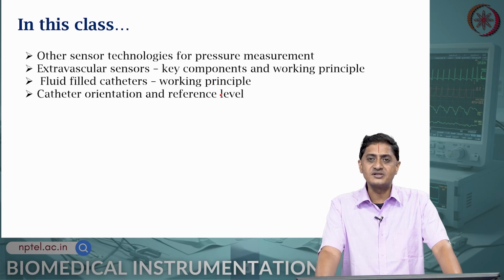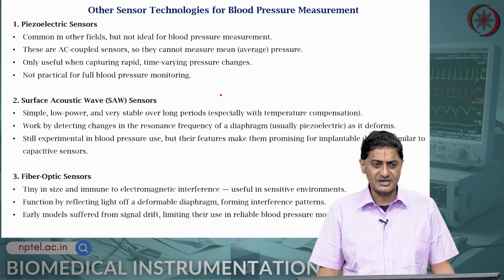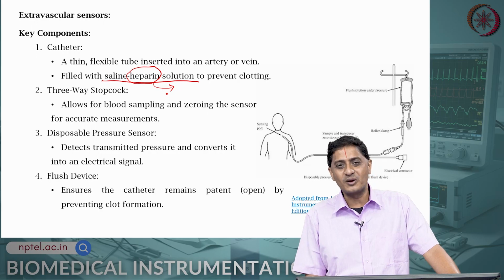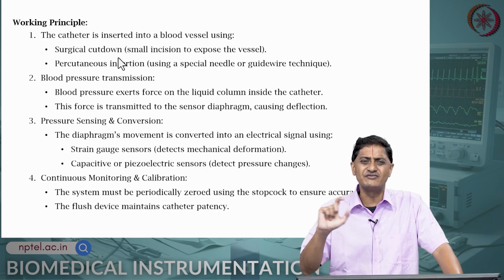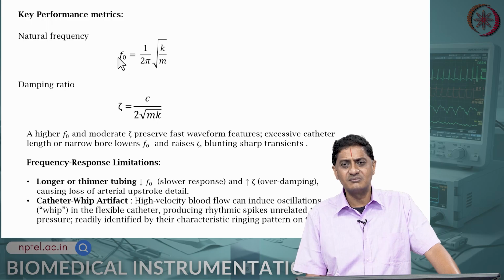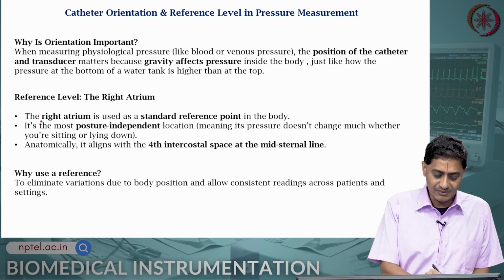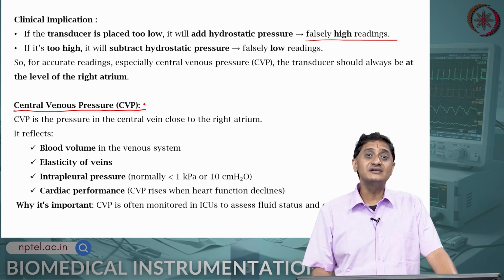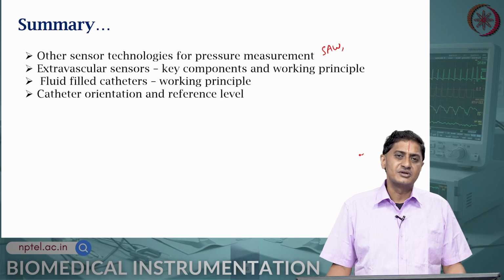Measurement of Blood Pressure- Direct method-Part 5